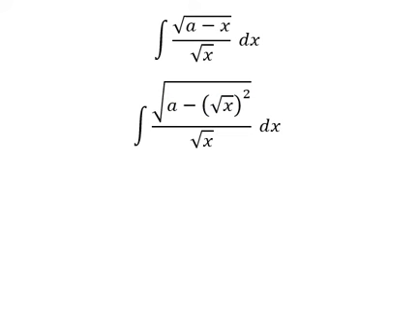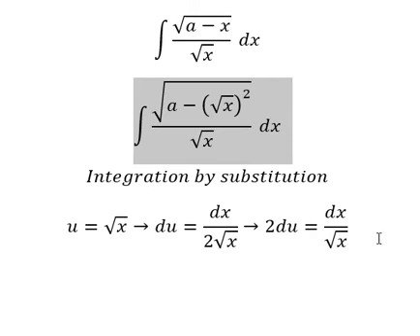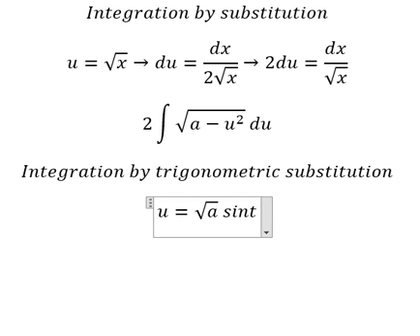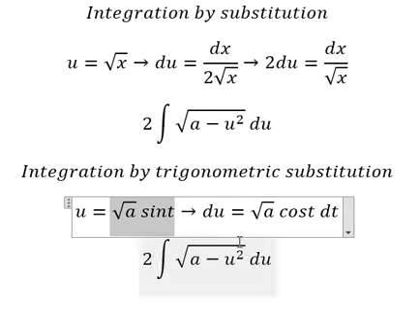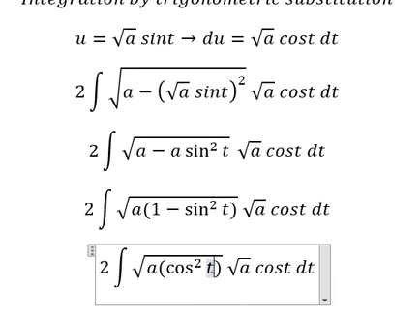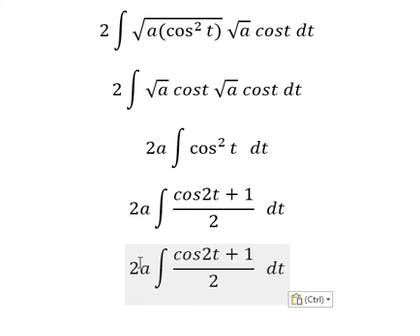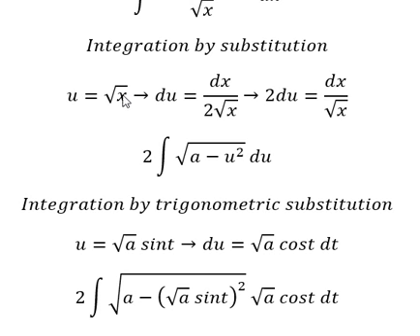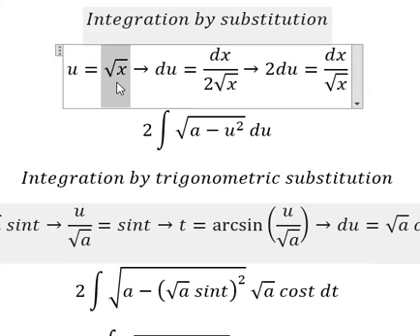Calculus Help: Integral ∫ √(a-x)/√x dx - Integration by trigonometric substitution